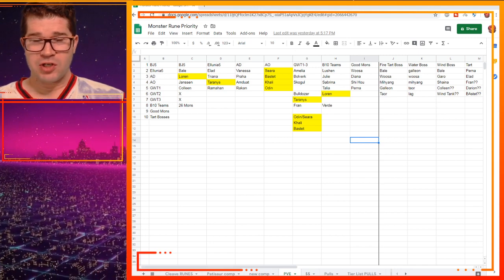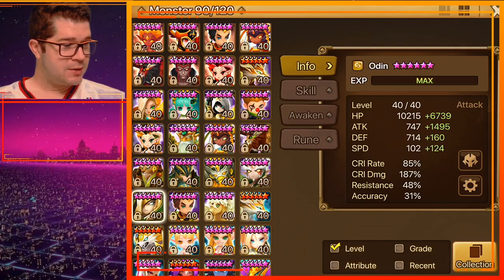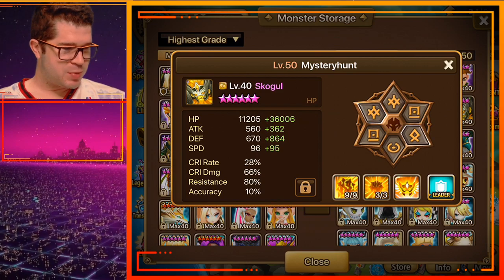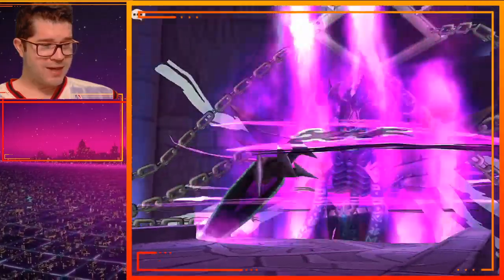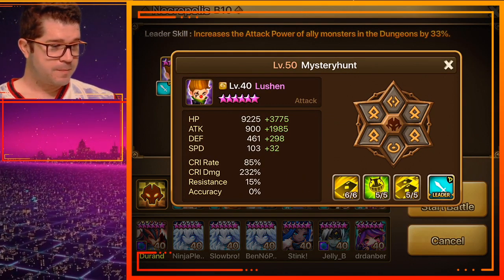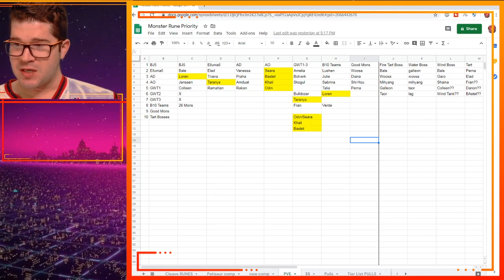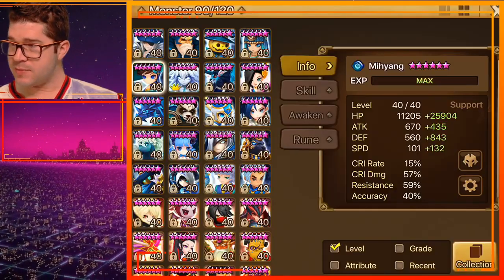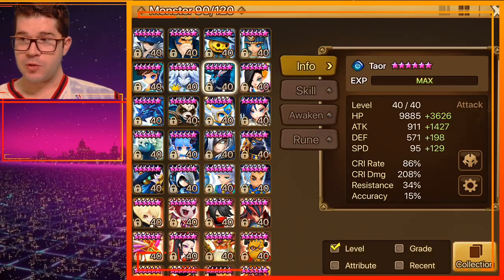RUNES! B10 Teams! GW! AO! AD! Full PVE Rune Strategy in SUMMONERS WAR!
Batmen Shoutout!  Travis McCallum, lagmoron, 420totalspd, 2Toned and N.Egg!